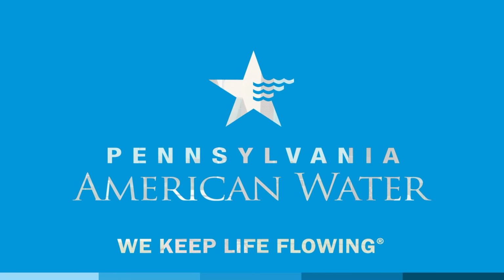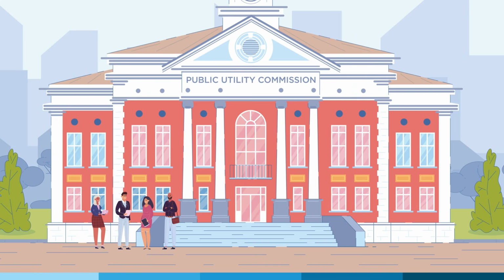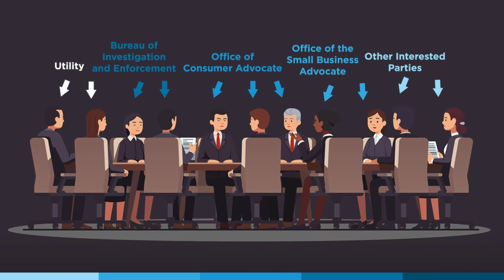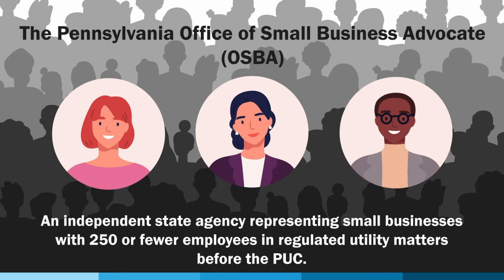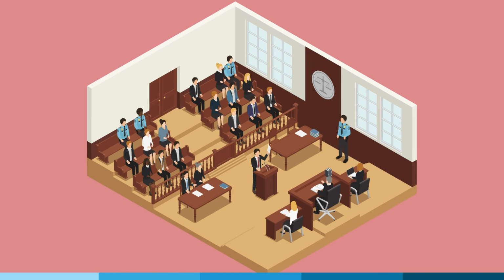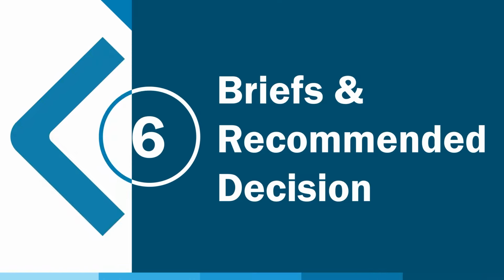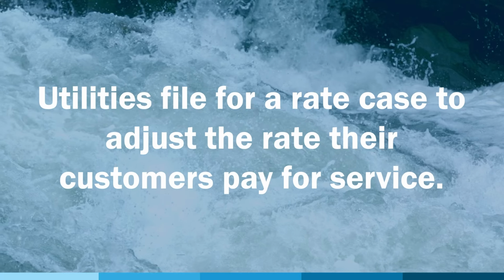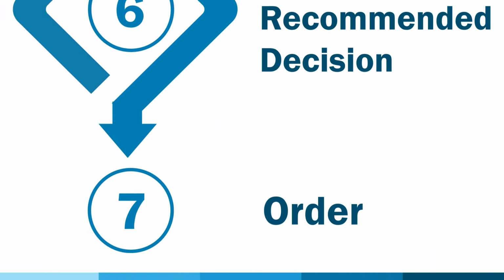What is a Rate Case? The Rate-Making Process Explained - Pennsylvania American Water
Pennsylvania American Water's rates are based on the actual cost of providing water and wastewater service and are set by the Pennsylvania Public Utility Commission (PUC). The price that customers pay is driven largely by the company’s capital investments. We continue to invest heavily in replacing aging infrastructure, complying with water quality and environmental regulations and meeting customers’ water and wastewater service needs. Not only are these investments critical to the public’s health and safety, but they also support the economic health of the communities we serve.